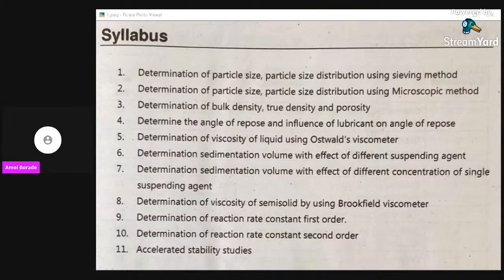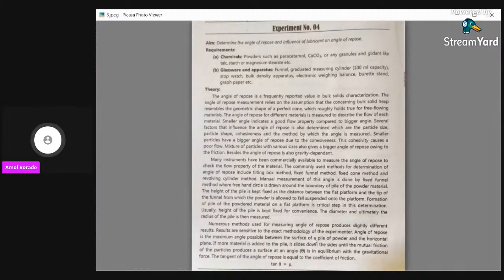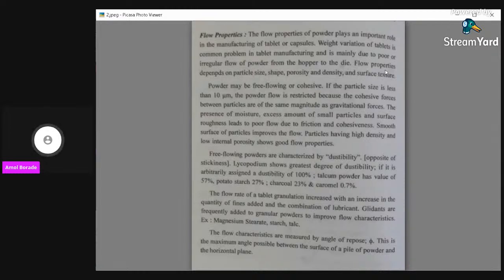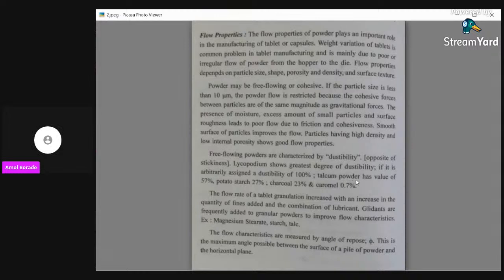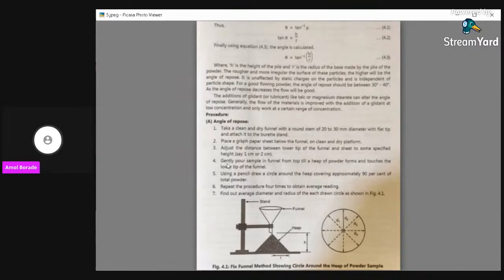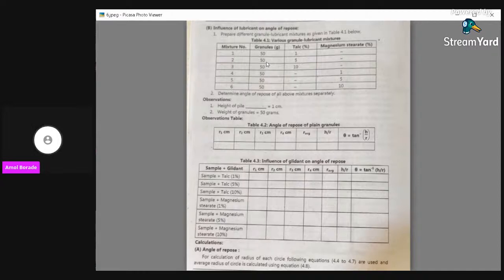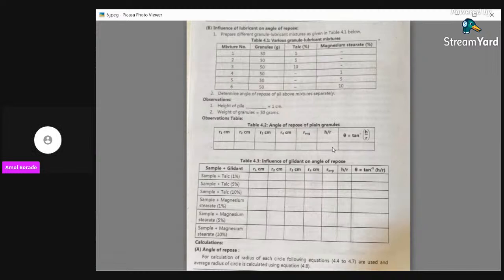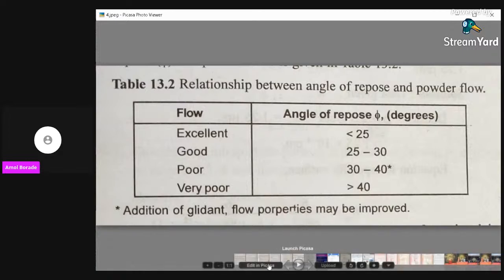Experiment No. 04: Determine the angle of repose and influence of lubricant on angle of repose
B. Pharm SY Sem IV PP II Practical PCI Syllabus